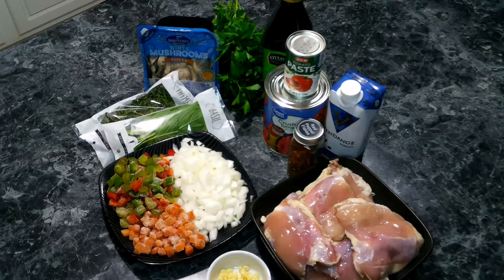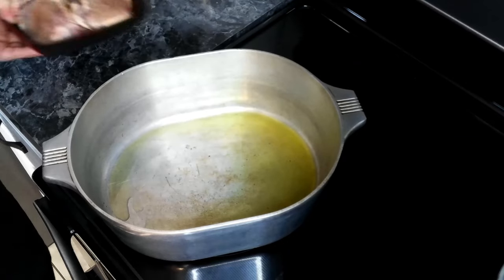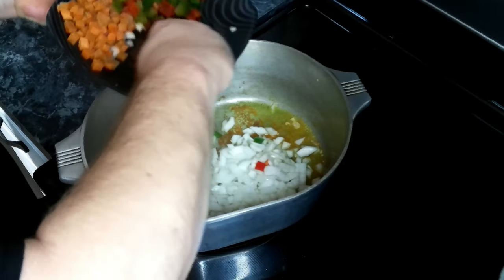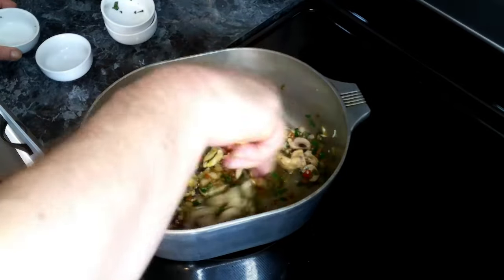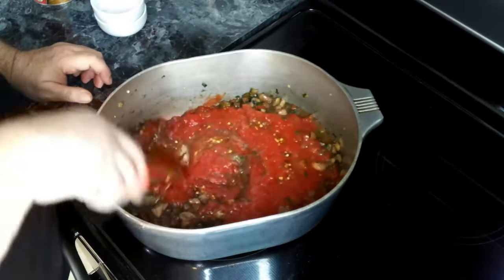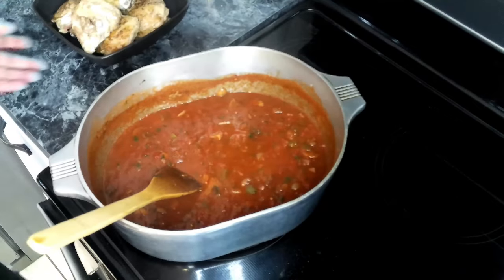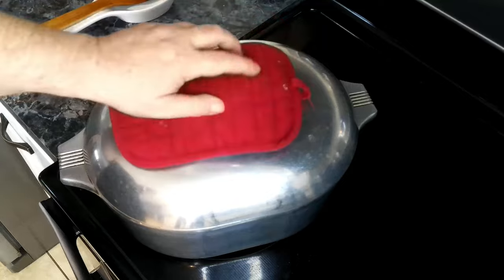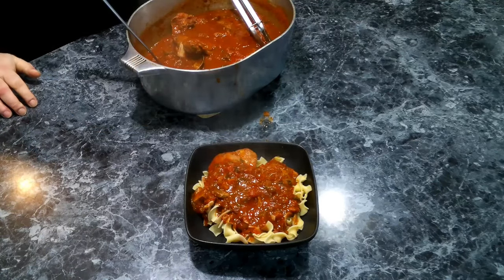Authentic Italian Chicken Cacciatore Recipe: A Rustic Delight!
Indulge in the flavors of Italy with this mouthwatering Chicken Cacciatore recipe! In this video, we'll guide you step-by-step through creating this classic dish, featuring tender chicken simmered in a rich tomato sauce with aromatic herbs and vegetables.

This homemade Chicken Cacciatore is bursting with juicy chicken, peppers, mushrooms, and a savory tomato sauce. The perfect dish for a cozy night in!